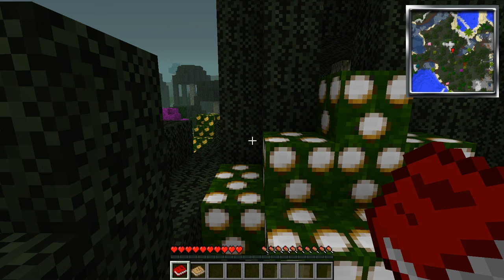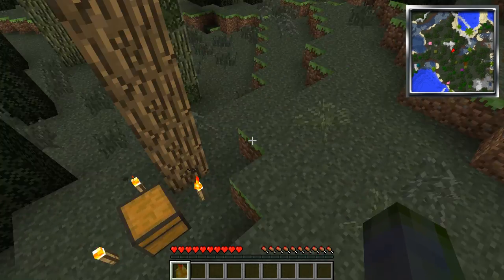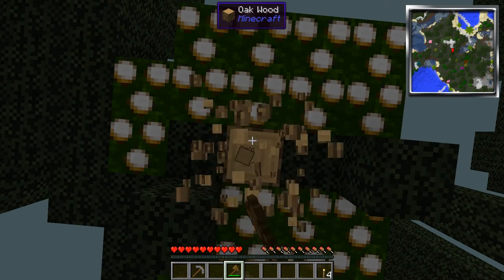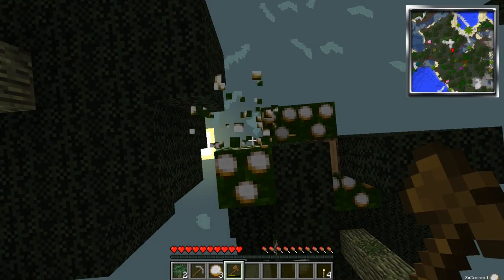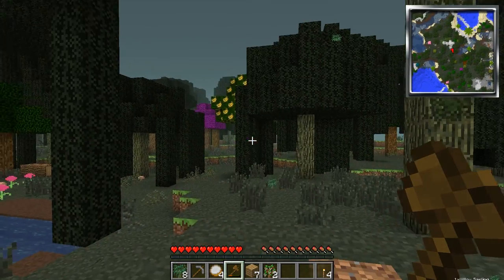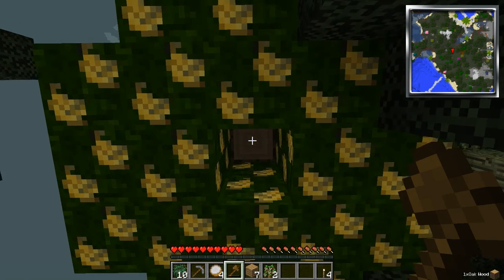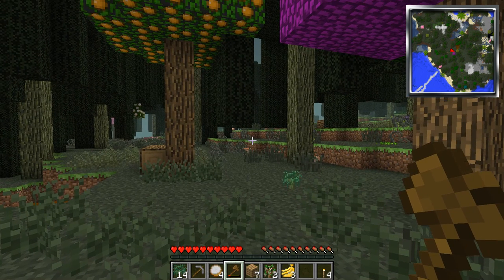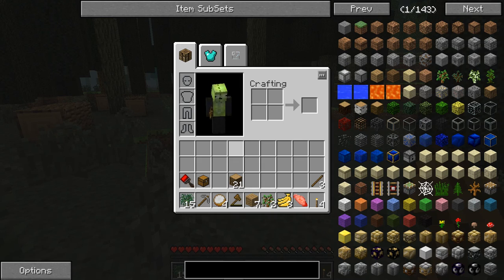Let's Play ~ RESTART! - Attack of the B-team: Ep. 1